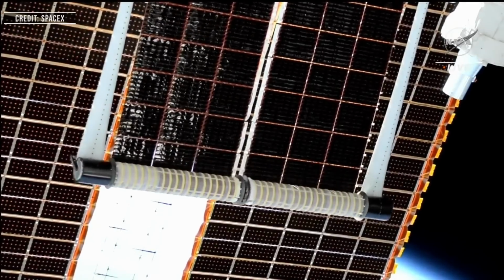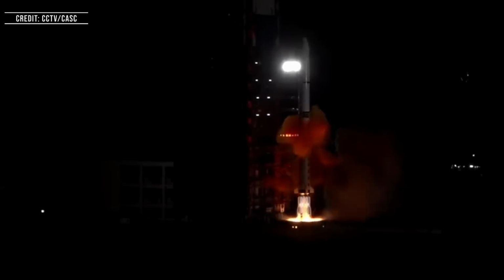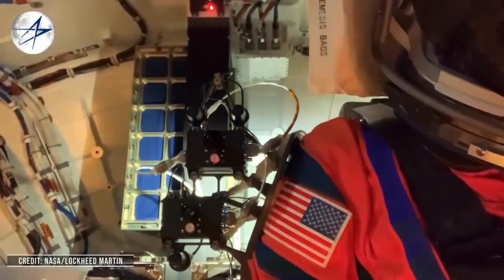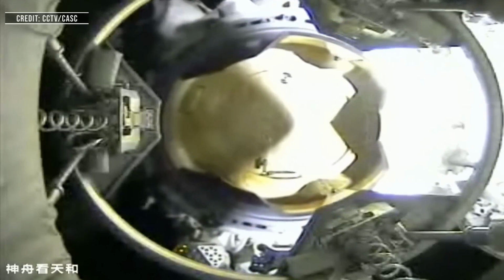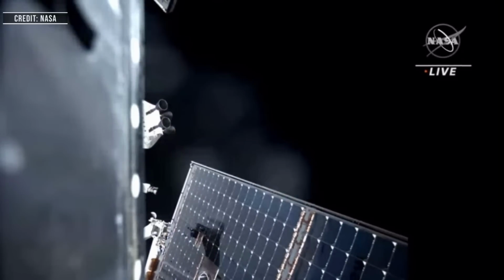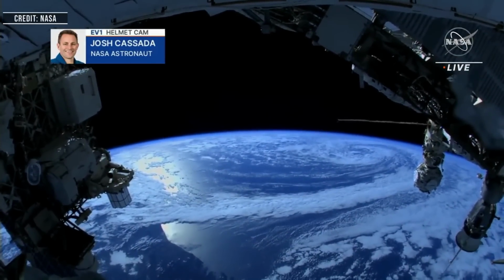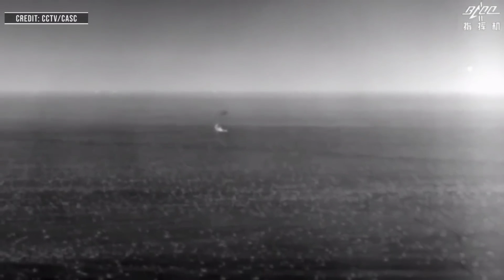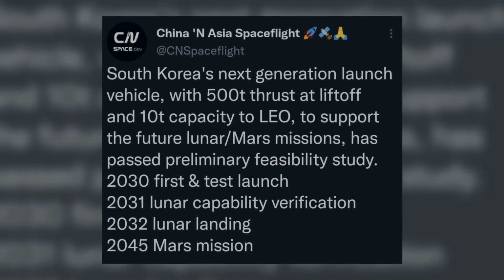Starward Episode 1: Methalox Race to Orbit - Who Will Win?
Starward is a series that showcases all the top spaceflight stories from the past week.

This week we saw many events, including CRS-26 heading up to the ISS, updates on Orion, and much much more, all on today's episode!

CREDITS
Lead: Lucid, Francesco, Divaze, SphericalParadox
Voiceover: Swingfire
Scripter: Divaze, Peekaboo, Francesco, Lolomatico_3D, Cosmic Arc, Actormaster122, SphericalParadox
Editor: Francesco, Lucid
QC: Francesco, Divaze, SphericaParadox, 61Naps
Footage: Lolomatico_3D, Cosmic Arc, Francesco